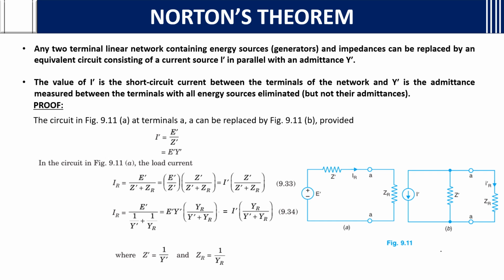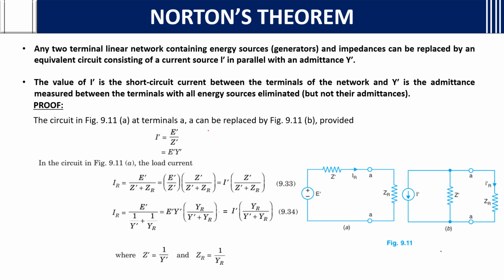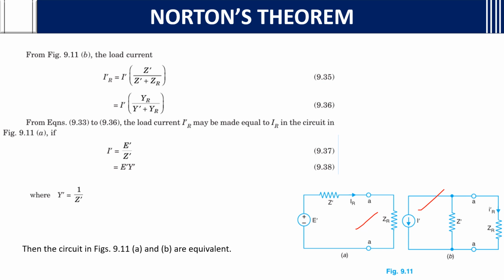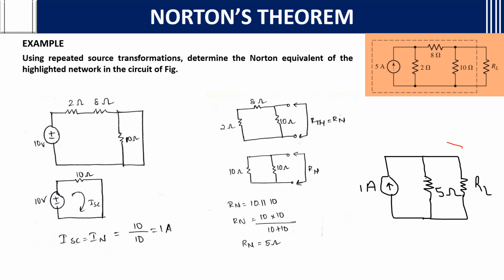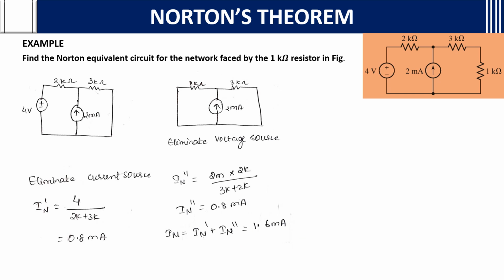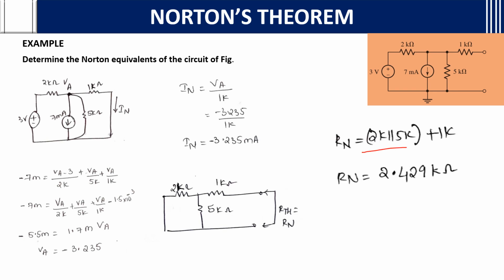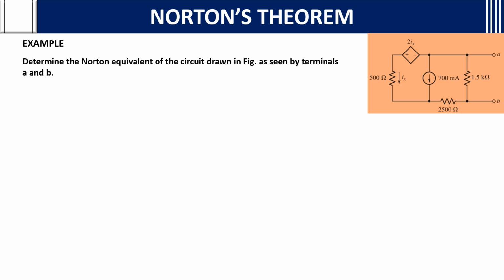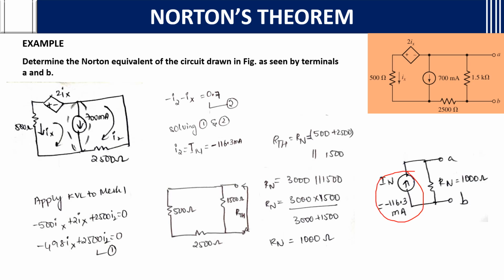PART 8_NETWORK ANALYSIS AND CONTROL SYSTEMS_MODULE 1_ NORTONS THEOREM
This video consists of NETWORK ANALYSIS AND CONTROL SYSTEMS_MODULE  1 topic- NORTONS THEOREM.
In this video, I covered the theory of Nortons theorem, proof, and some related problems.